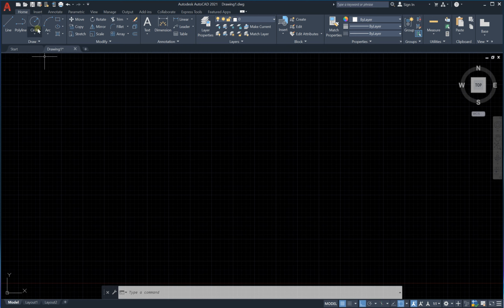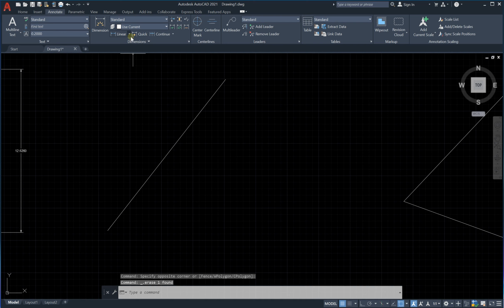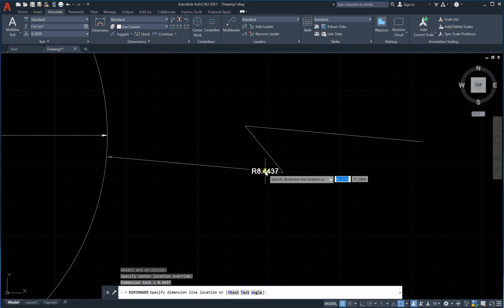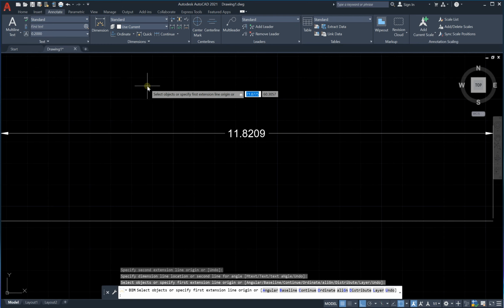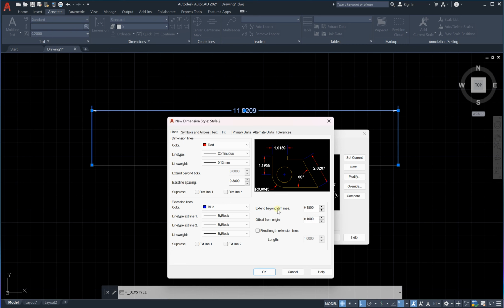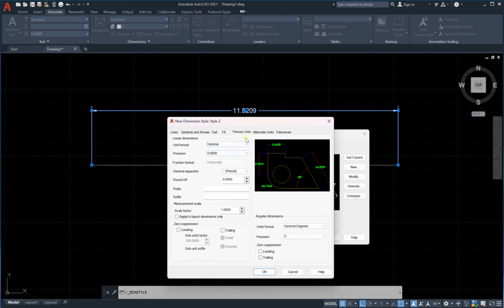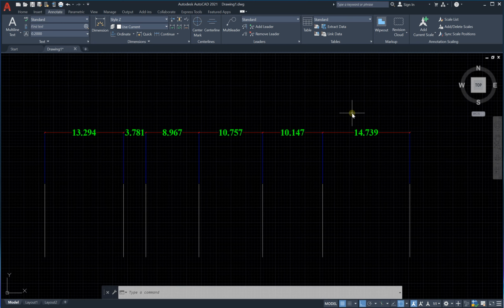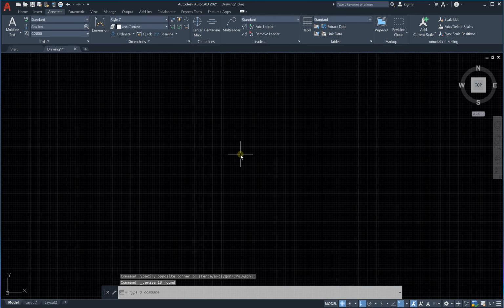Adding Dimensions and Styles in AutoCAD (Lesson 21)